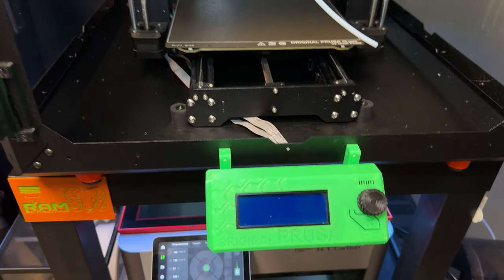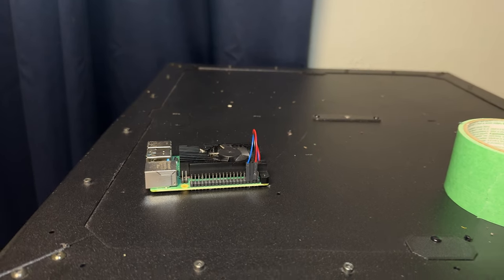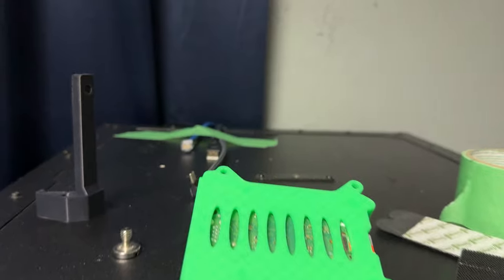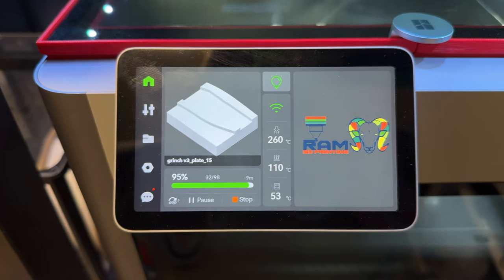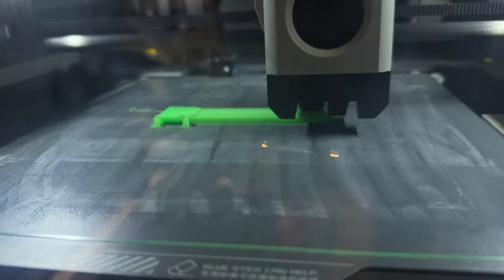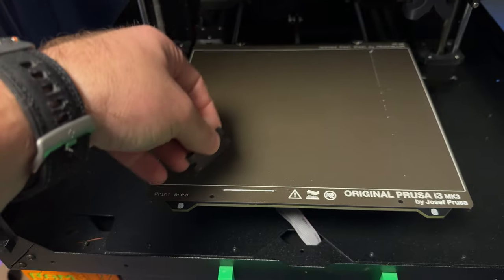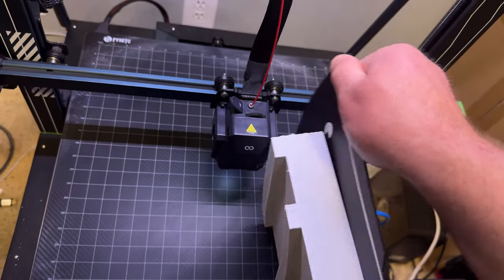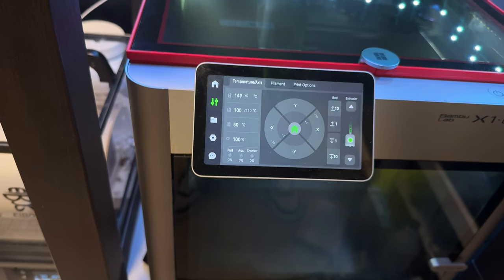MK3S Enclosured Klipper Vlog Episode 002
Printers used:
Prusa MK3S+

🖨️ About Us:
At Ram 3D Printing LLC, we're dedicated to bringing you the latest and greatest in the world of 3D printing. Whether you're a seasoned pro or just getting started, our channel is your go-to destination for all things 3D printing. From in-depth 3D printer reviews to step-by-step 3D printer builds, we're here to empower and inspire the maker in you.